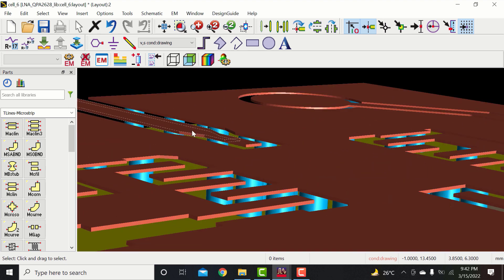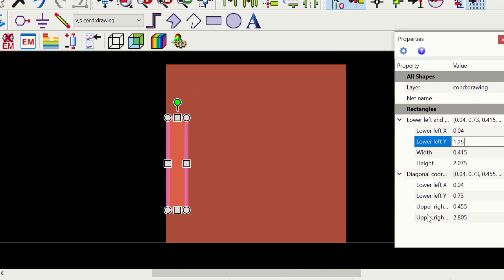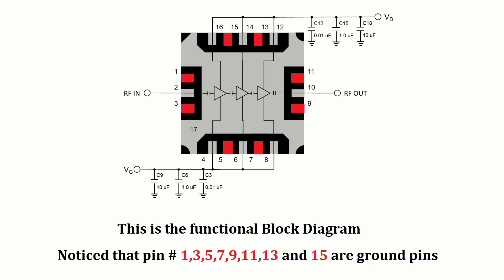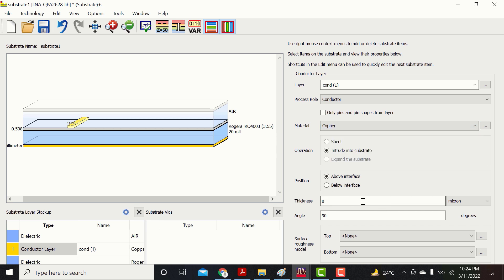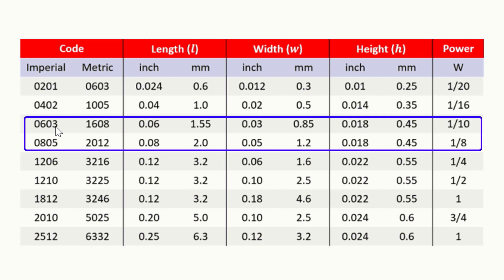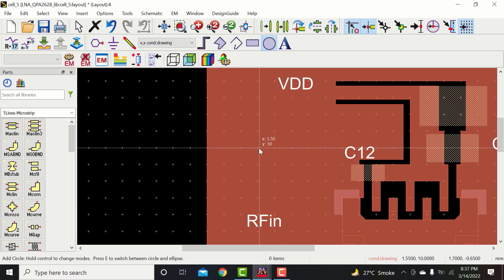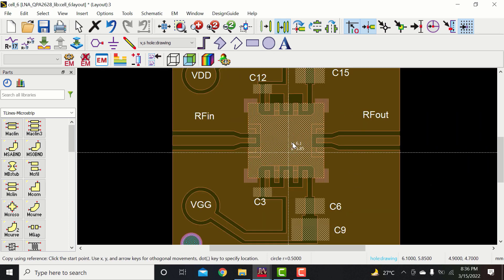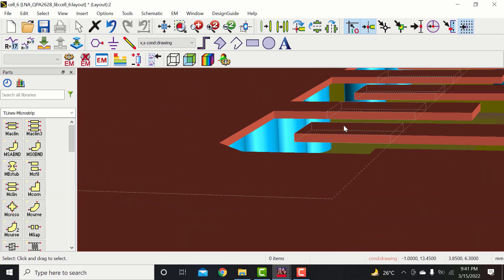ADS - LNA PCB Layout design on Keysight ADS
Learn how to make an LNA PCB layout on Keysight ADS